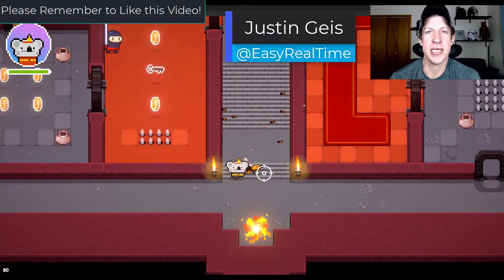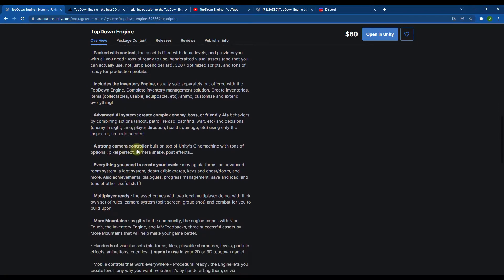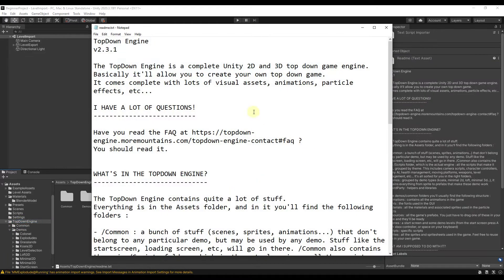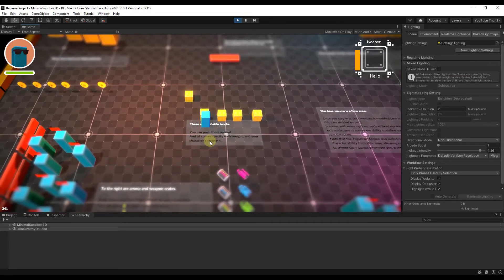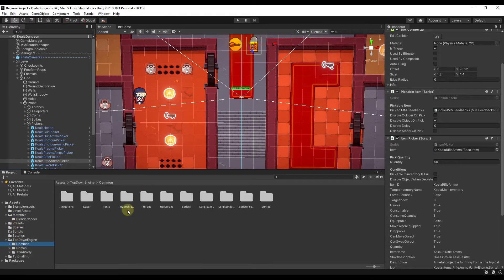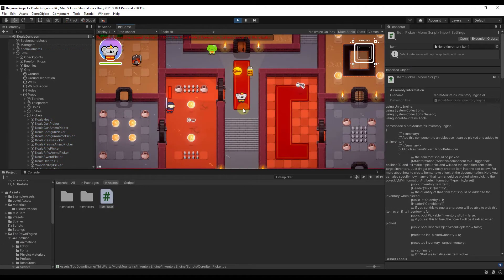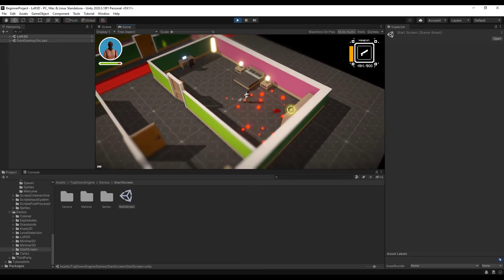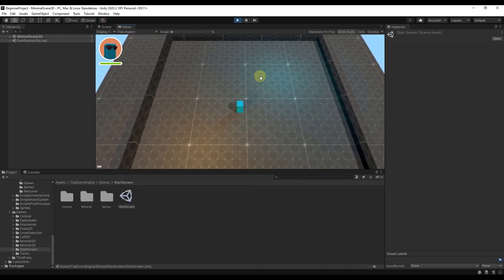Create TOP DOWN GAMES in Unity with Top Down Engine!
In this video, we check out Top Down Engine - an asset for Unity designed to help you much more easily create top down games. This works for dungeon style games, third person shooters, and much more!

TIMESTAMPS
0:00 - Introduction
0:20 - Where to find TopDown Engine
1:05 - What's included in the Engine?
1:39 - Documentation and Support
2:36 - How to import and enable the TopDown Engine asset
3:20 - Figuring out what it can do (TopDown Engine Demo Scenes!)
5:19 - The Koala/Dungeon Demo Scene
7:04 - YouTube tutorials for TopDown Engine
7:50 - Explodudes demo
8:24 - Third person shooter demo
9:31 - Using the minimal scenes to learn how the engine works
10:29 - Other Unity asset tutorials